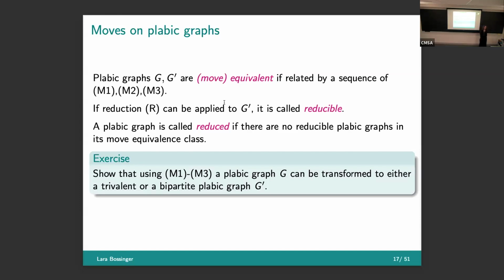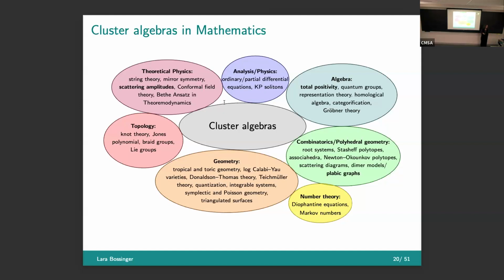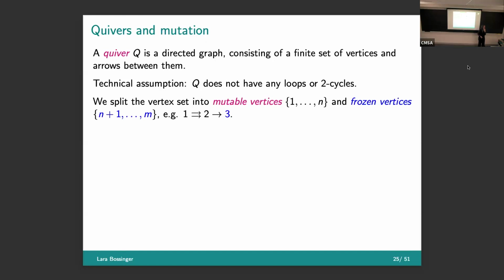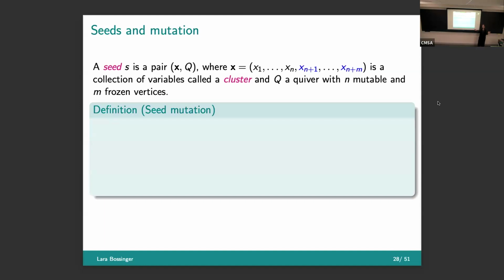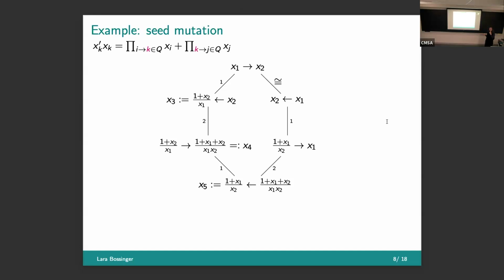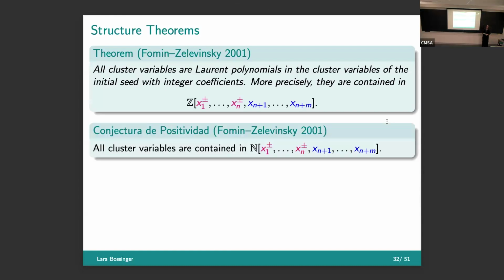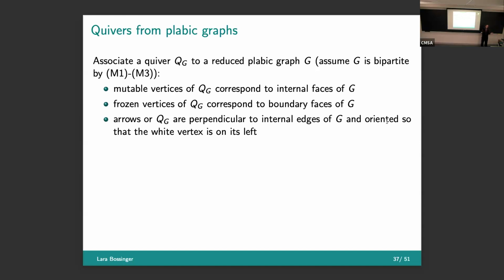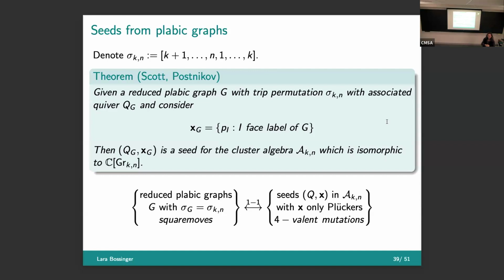Lara Bossinger | Positive Grassmannian and Cluster Algebras II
Summer School in Total Positivity and Quantum Field Theory
6/3/2025